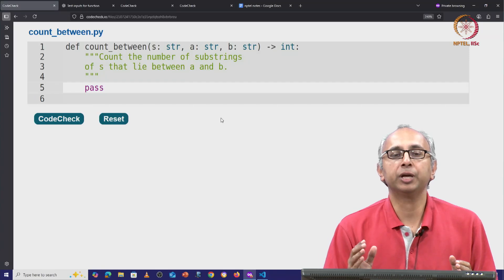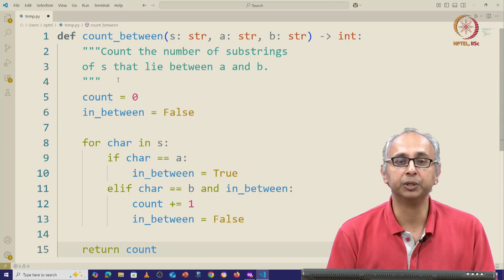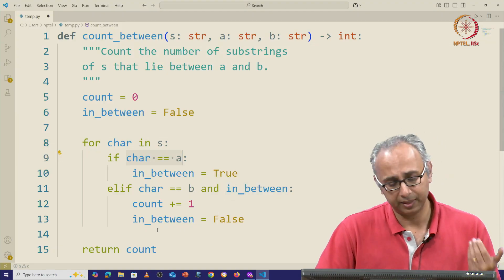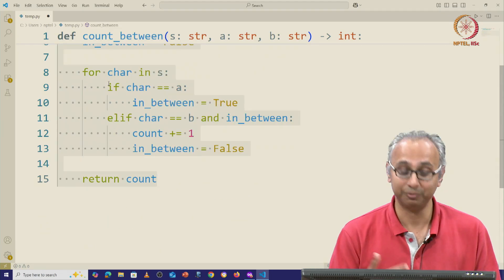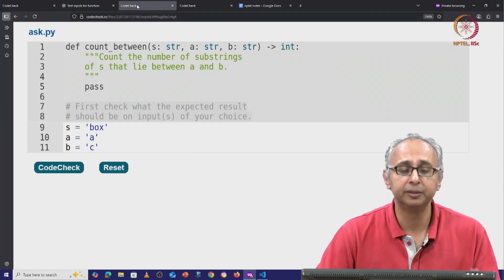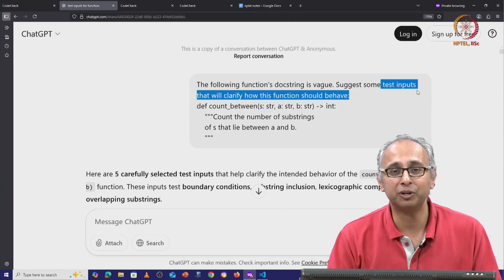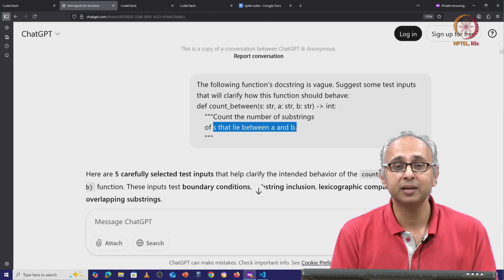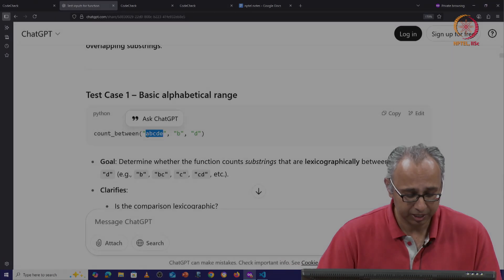Lec 174 Clarifying the task: count_between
AI-generated assumptions, lexicographically between